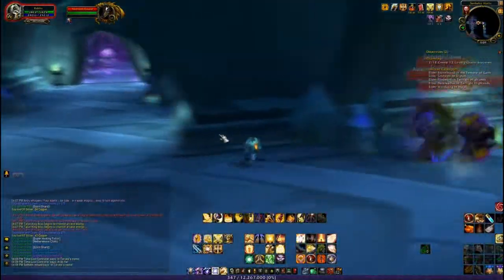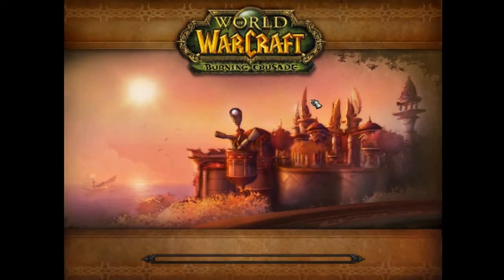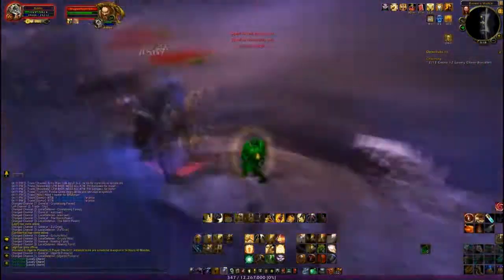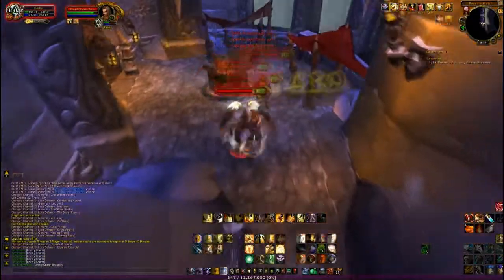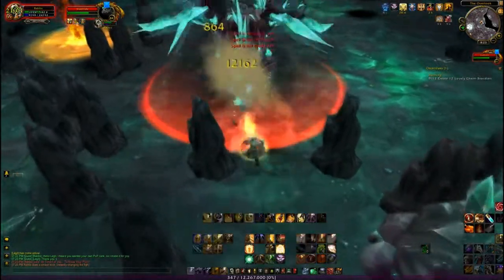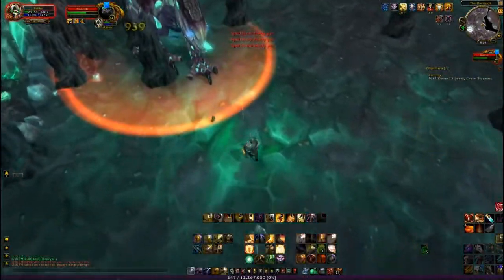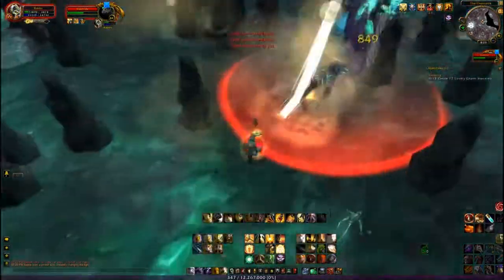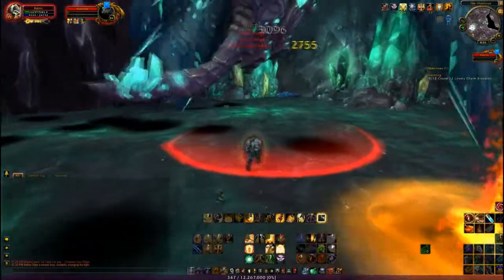WoW Rare Mounts - GamerArmerus Walkthrough/Commentry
Hey guys, This is my video just to tell you some of the rare mounts in World of Warcraft that you will, if you want to get, need to farm for.